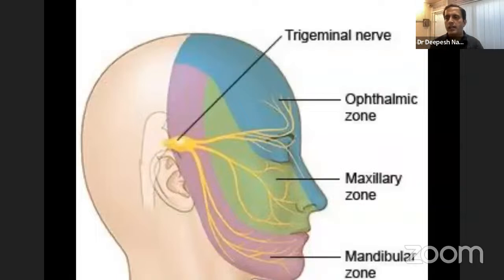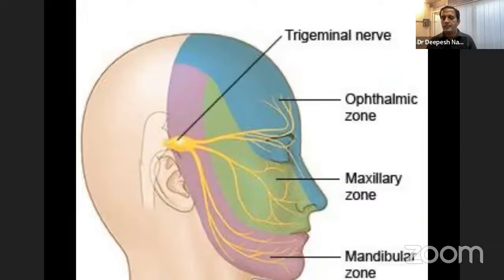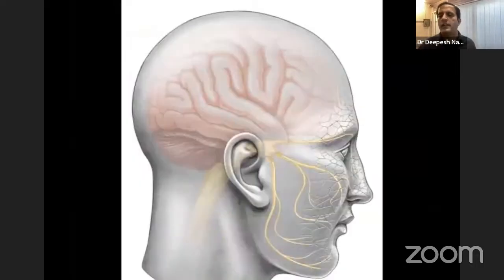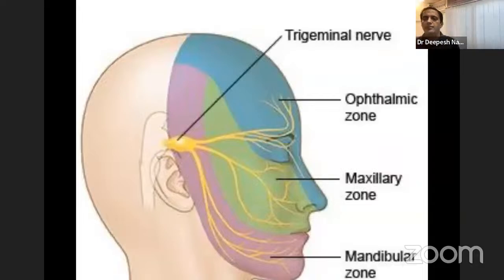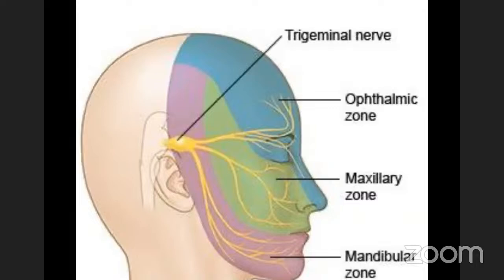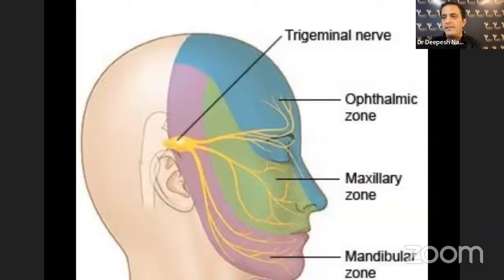Physiotherapy with Dr Deepesh Nainani (March 20, 2024)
Physiotherapy for Facial Pain